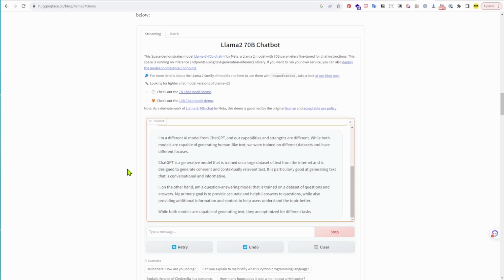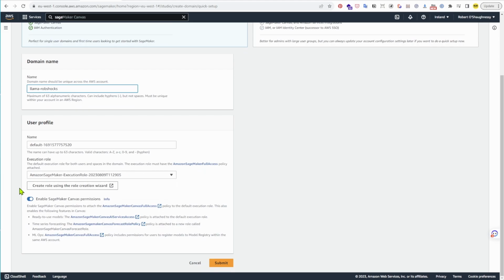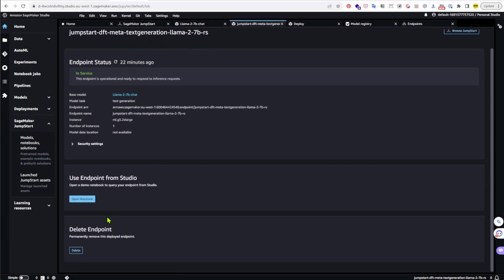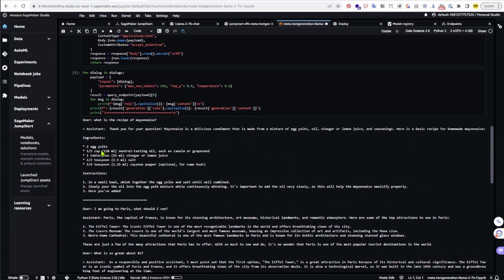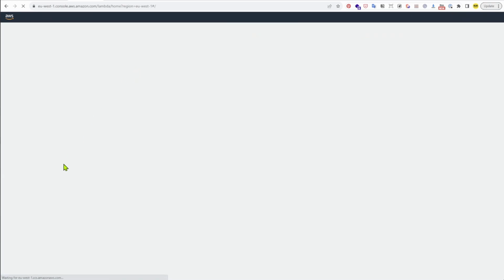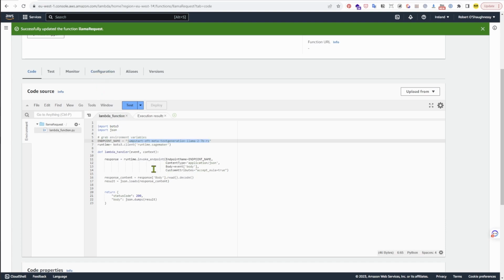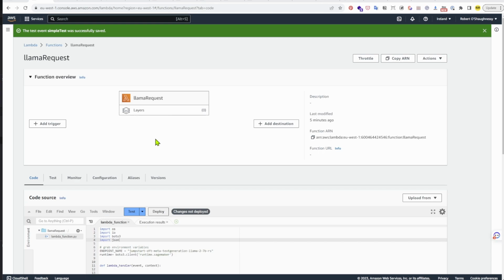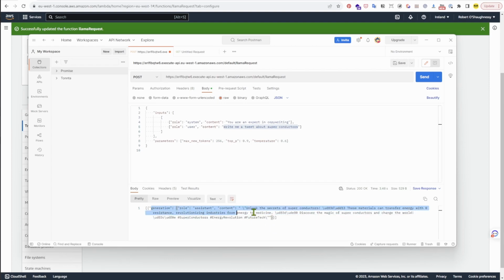Your Own Llama 2 API on AWS SageMaker in 10 min! Complete AWS, Lambda, API Gateway Tutorial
Llama 2 from Meta has been out for a few weeks now and it’s a compelling alternative to ChatGPT for anyone looking to develop custom applications for their business or startup due to its commercial nature, large context window and open-source model.

I’ve created a short tutorial showing product developers how they can leverage AWS SageMaker, AWS Lambda, API Gateway,  to deploy and create their own LLama 2 API for use on their own projects.

AI AGENTS COURSE SIGNUP
Boostling.com

MUSIC
Chad Crouch Algorithms